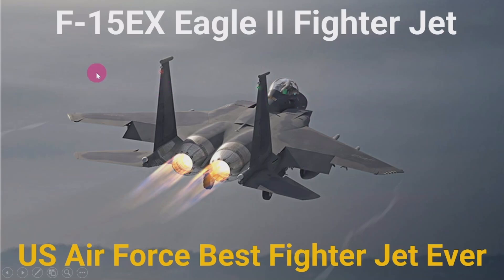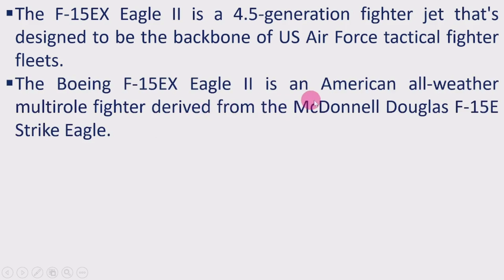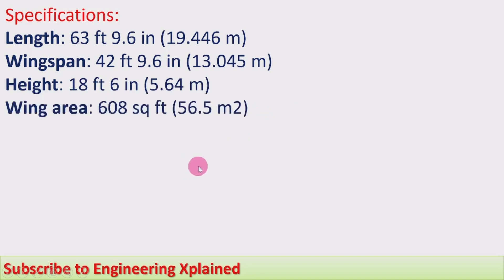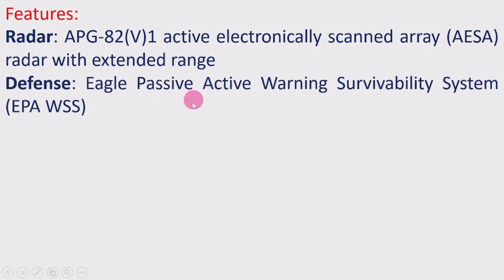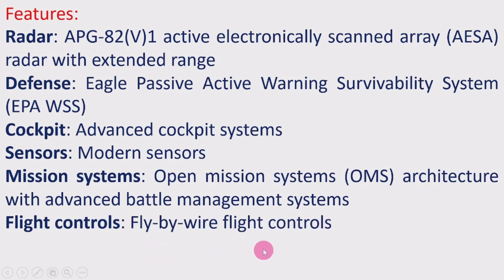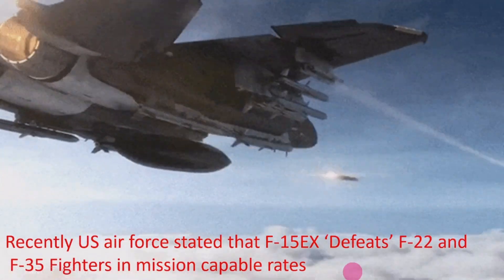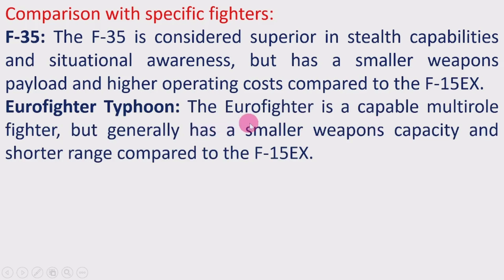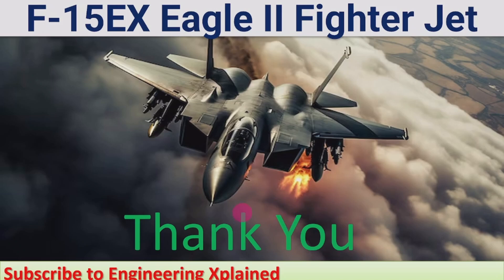The F-15EX Eagle II Fighter Jet | Defence and Science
The F-15EX Eagle II Fighter Jet, F-15EX is the US air force advanaced fighter jet and having the many specific feature like more payload capacity, higher speed and the higher service cealing.